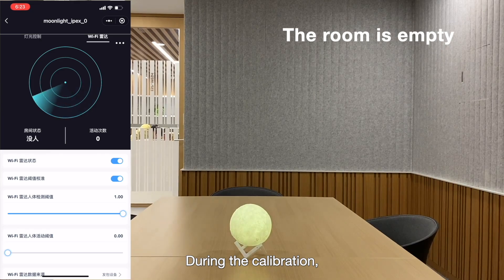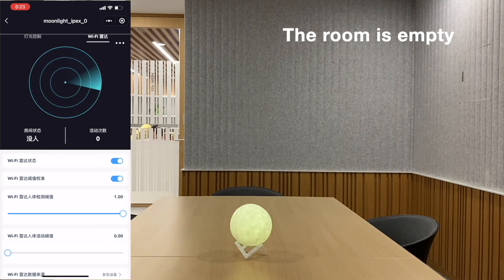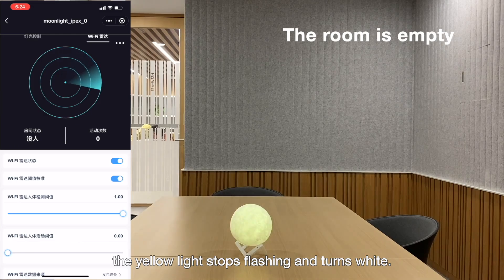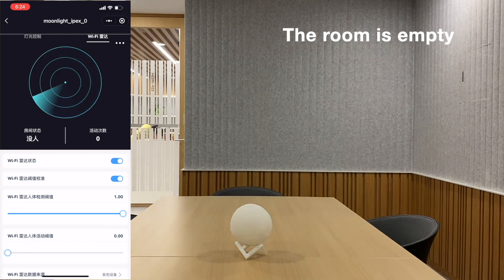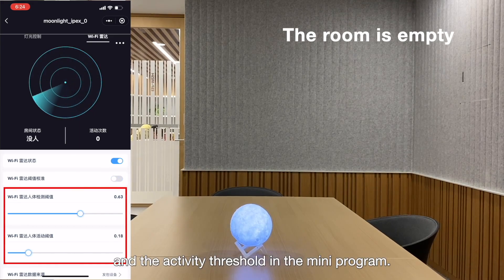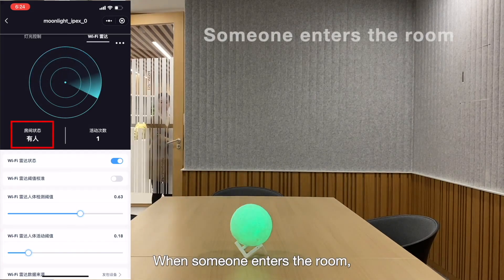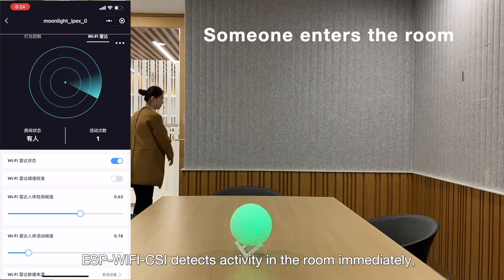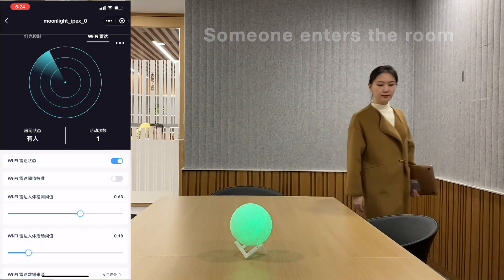ESP-WIFI-CSI: Espressif's Human-Detection Solution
This is a demonstration of Espressif's new human-detection solution, ESP-WIFI-CSI, which includes an ESP lamp, a router, and the "Tencent L Link” mini program. It is currently available for the Chinese market only. If you'd like to learn more about ESP-WIFI-CSI, or if you have any questions, please contact our customer support team by clicking